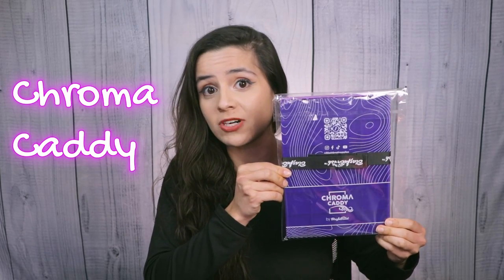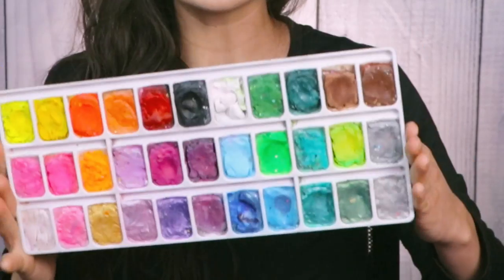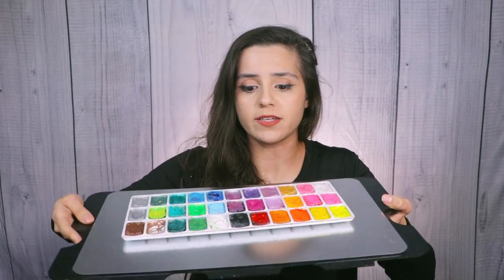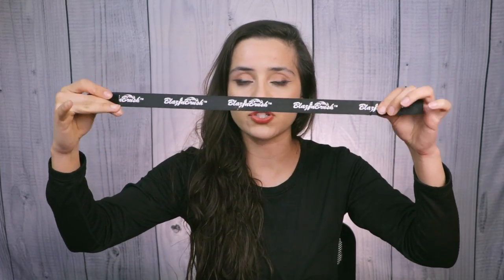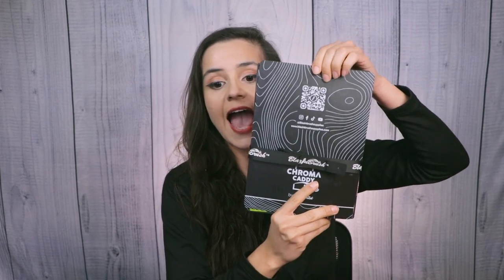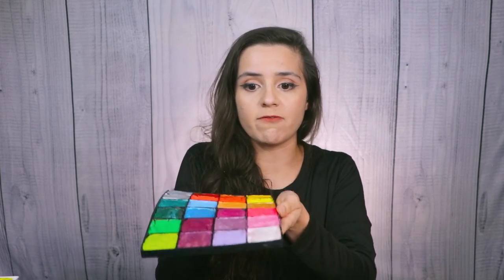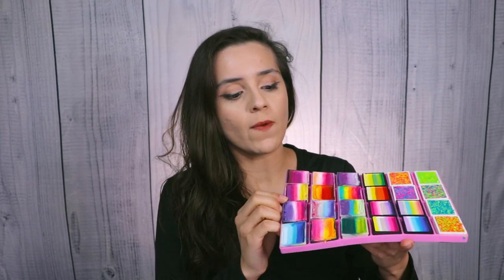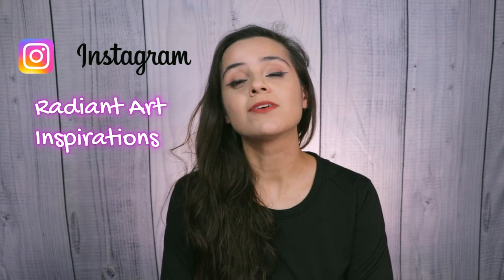REVIEW - NEW Chroma Caddy Palette (2-in-1 Product)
Introducing the new Chroma Caddy by Marcel Bustamante, now available in the world of face painting! This innovative palette is a 2-in-1 product that not only holds 24 colors but also doubles as a practice board with its lid. In this video, we will be reviewing the product and exploring its features to determine if it meets all our expectations.

Not Rainbow Fairy Mask - Face Painting Tutorial, But The Shrek Face Paint Song | We Love Face Paint, But Halloween Finger Family | We Love Face Paint, But Lion Makeup & Face Painting Tutorial, But "Hello Kitty" Makeup for Kids — Fast & Easy Face Painting Tutorial, But The Grinch Christmas Makeup Tutorial, But Basic Butterfly Face Painting Tutorial, But Easy Rainbow Butterfly Face Painting Tutorial, But Quick & Easy Face Painting For School Fairs/ Church Events ~ Arielpaints, But 1-2-3 Kitty: Super Fast Face Painting, But Easy Spiderman Face Painting Design Tutorial, But Y-body review by Anna Wilinski from JestPaint, But Valentine's Day Butterfly Face Painting, But Ladybug Face Painting Tutorial, But Dog Face Paint Tutorial, or any other video like Fairy Fox Design, We Love Face Paint!, International Face Painting School, Ashlea Henson, Arielpaints, Silly Heather, JestPaint, FacePaintcom, would make. This is a video where Face Painting 101
 (aka FacePainting101) REVIEW - NEW Chroma Caddy Palette (2-in-1 Product)